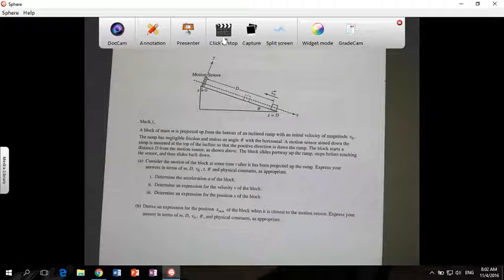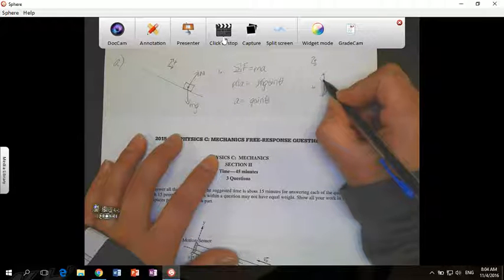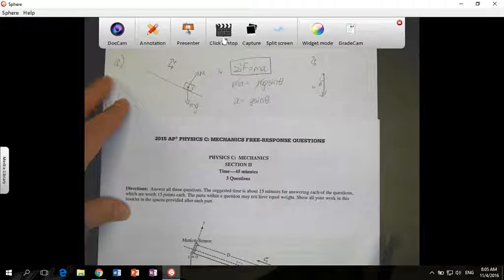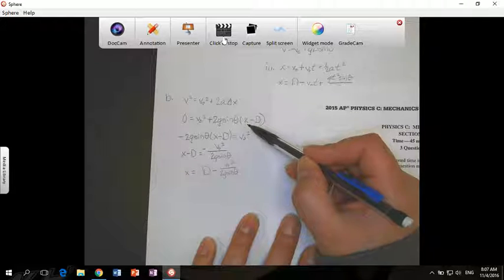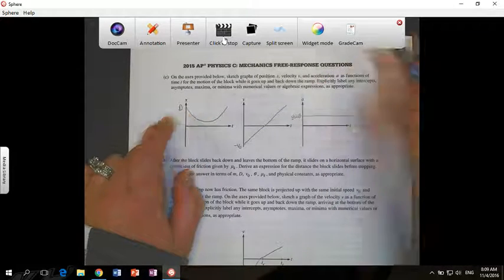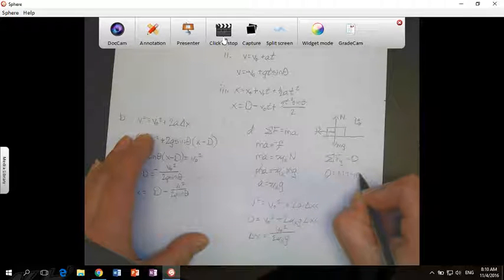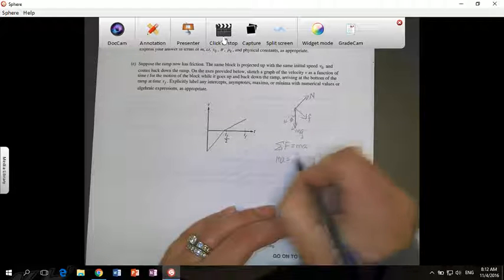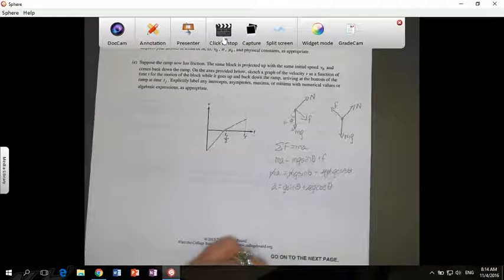Force FRQ demo